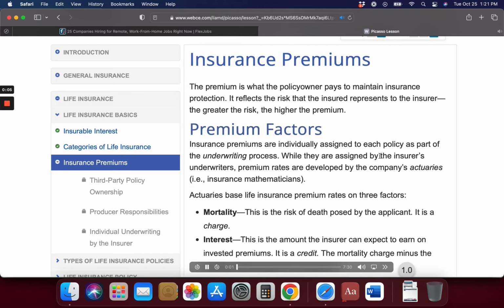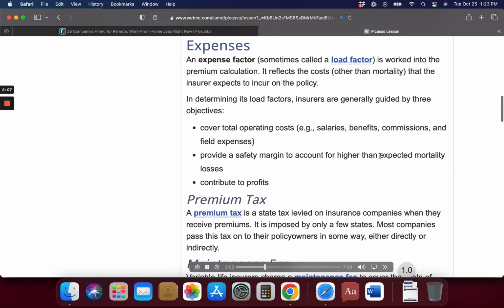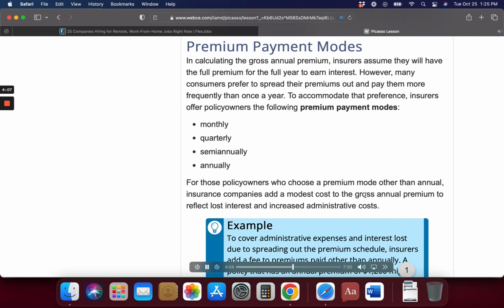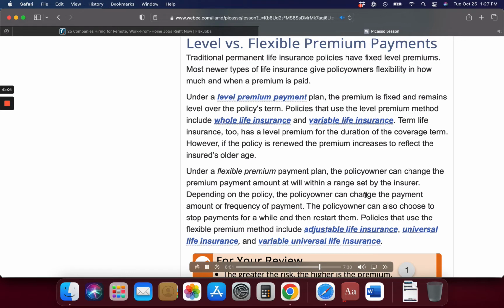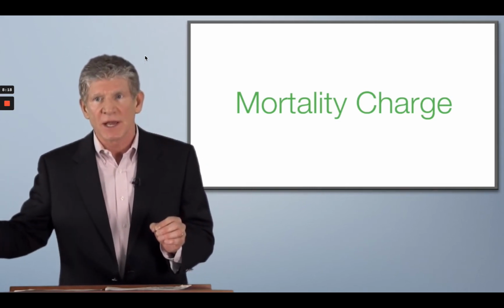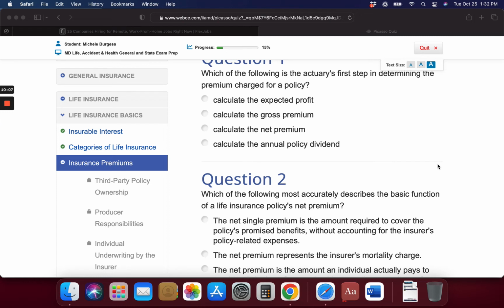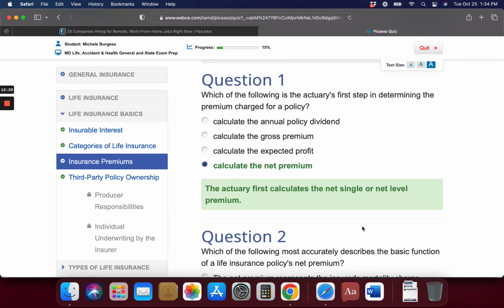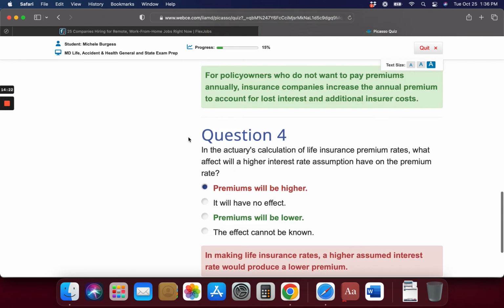Life Insurance Premiums